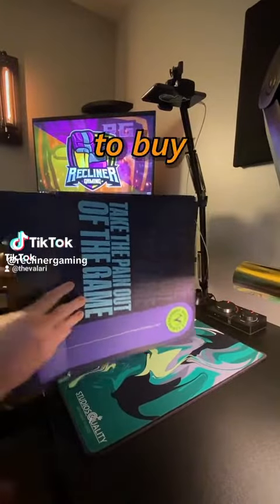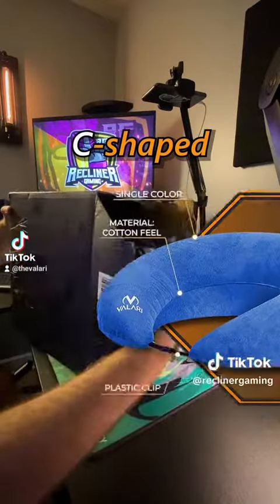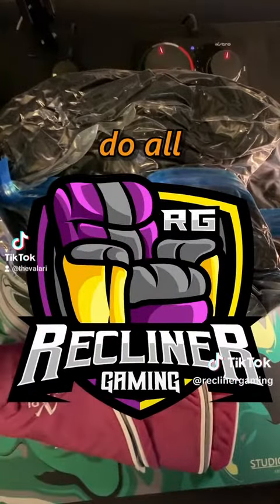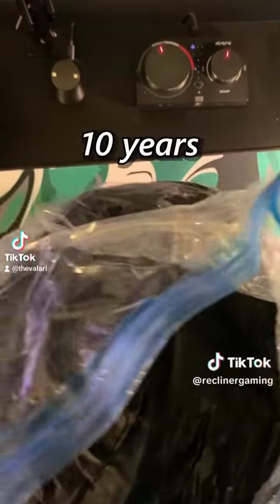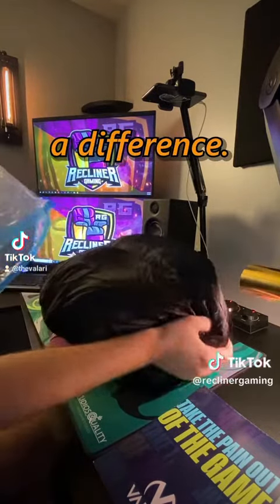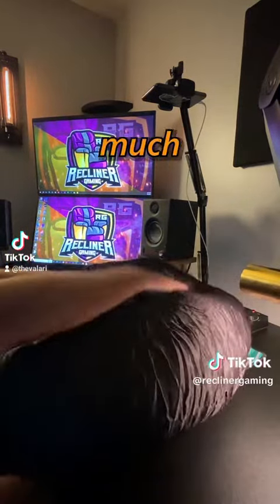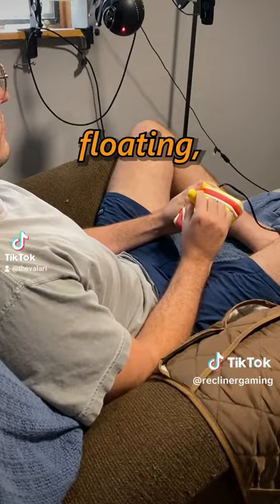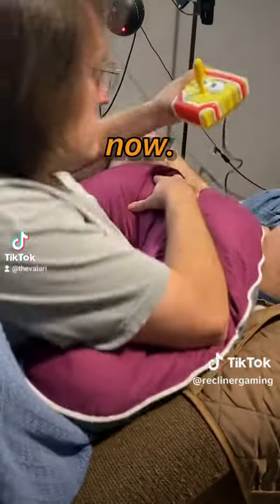Valari review, annoying clips, happy ending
The Gaming pillow VALARI, created for neck and back pain. It elevates your elbows, arms and gives support to your hands and wrists as well. Your elbows are elevated, shoulders are up and straight, neck straight, no more pain.